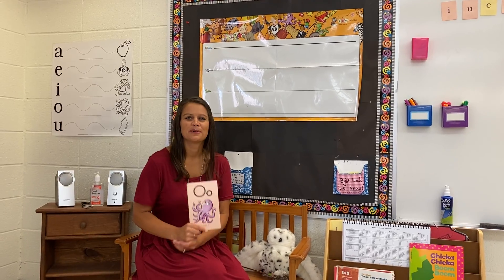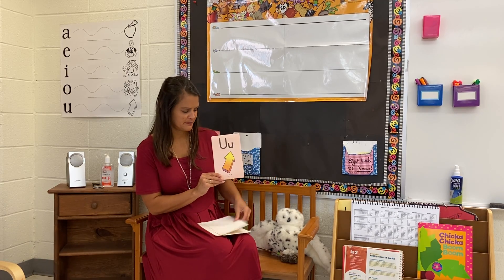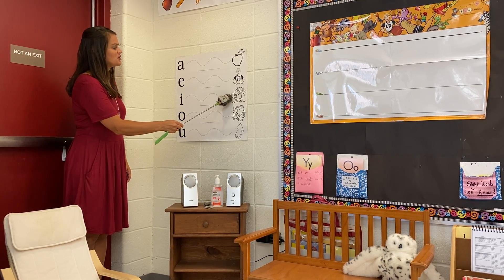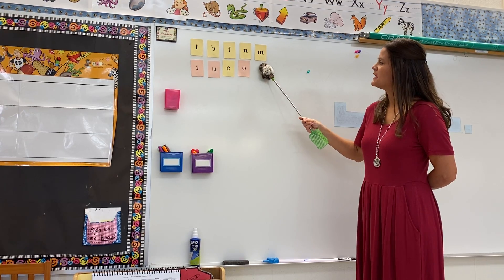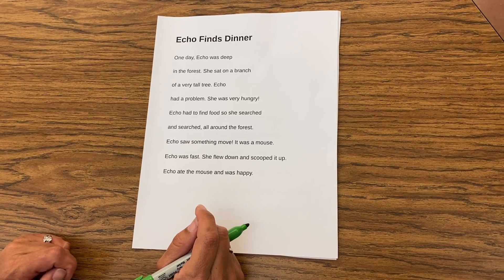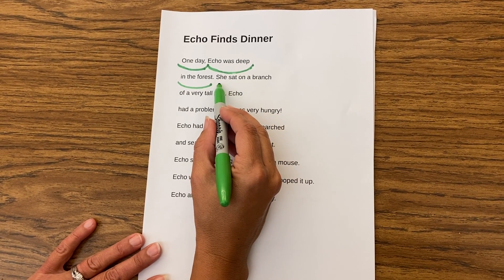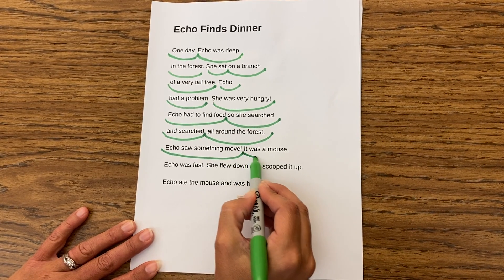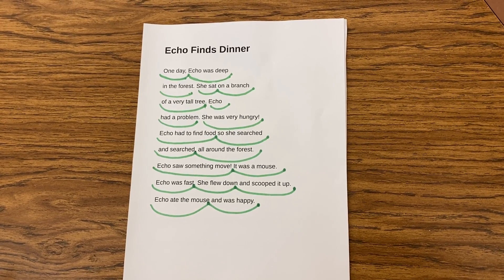Fundations U1 W4 D5